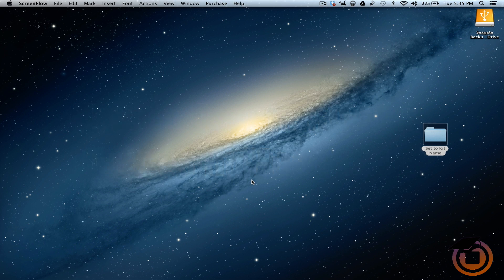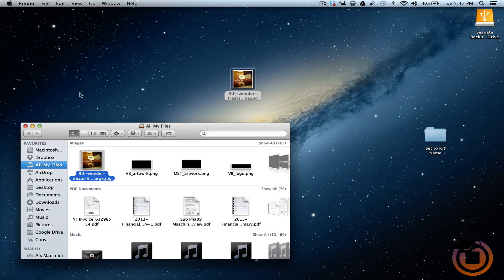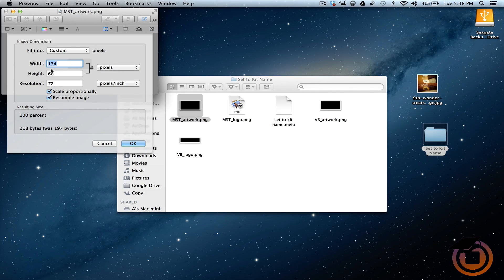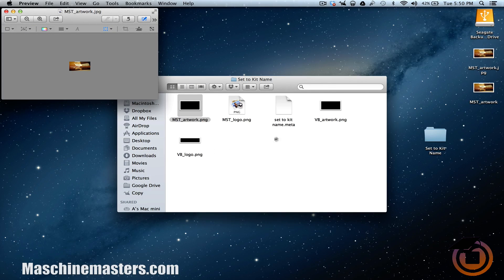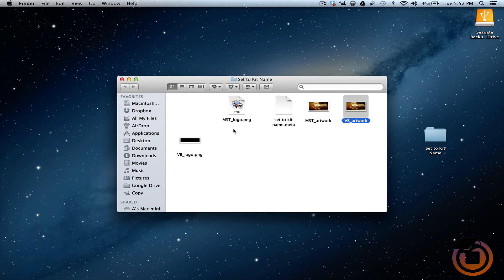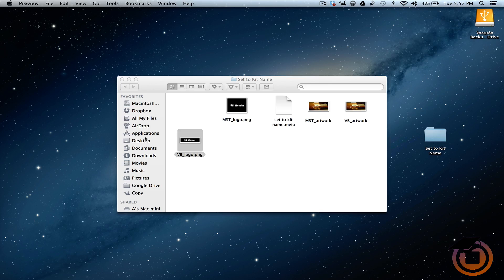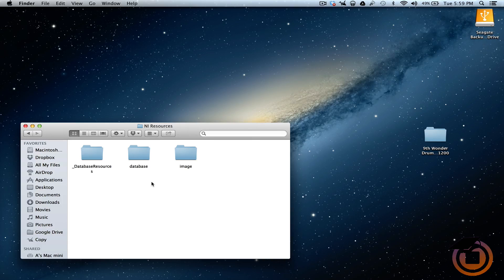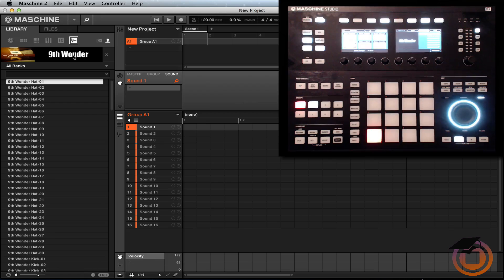How to Create Custom Images/Artwork/Logos for Drum Kits in Maschine 2 and Maschine Studio!!!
Learn how to create, add or change custom artwork, images, pictures, photos, text and logos for your 3rd party drumkits in Maschine 2.0 and Maschine Studio! Shout out DaMonsters for this info! Check them out below. For more exclusive tips tricks, tutorials, sample packs, and beat battles.. Join Maschinemasters.com today to download template for free!